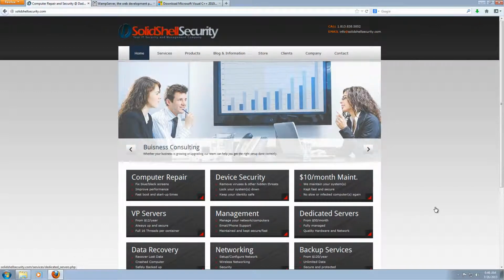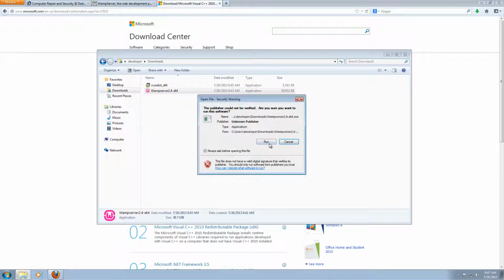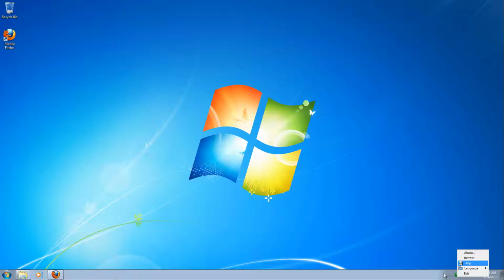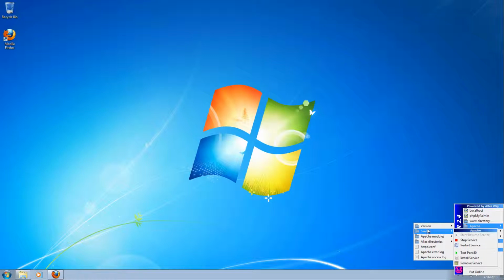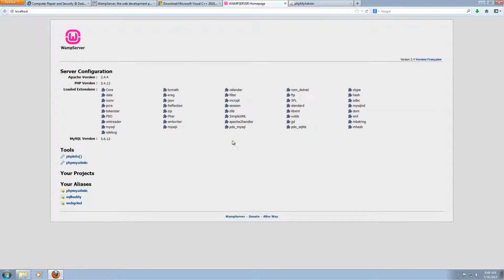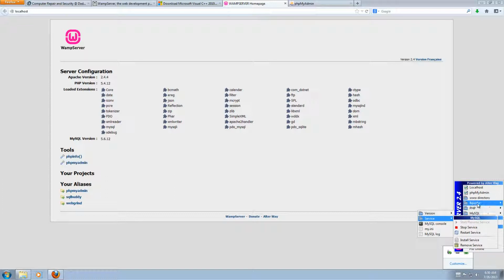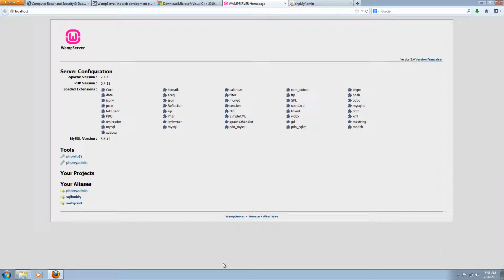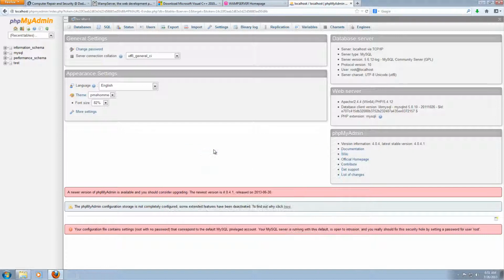WAMP Windows Apache MySQL PHP Server Setup on Windows 7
Check us out at the following: (like us, follow us, stalk us)